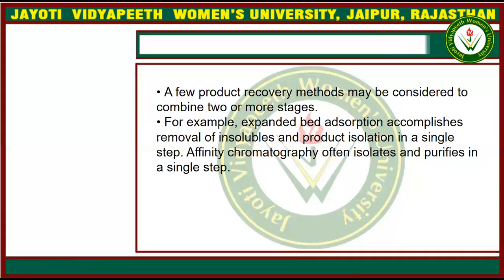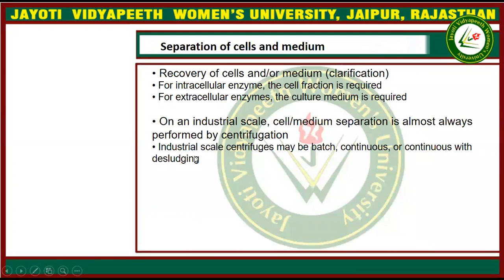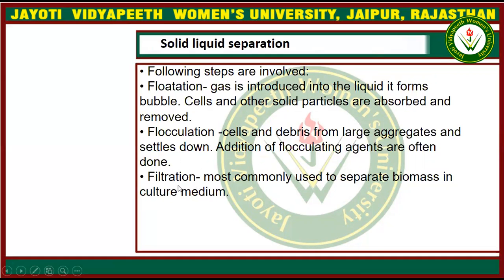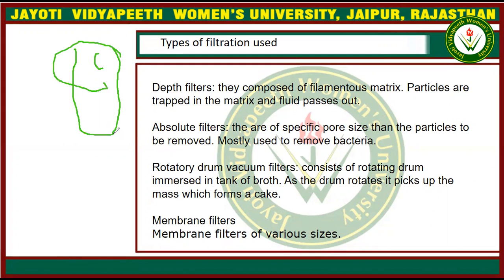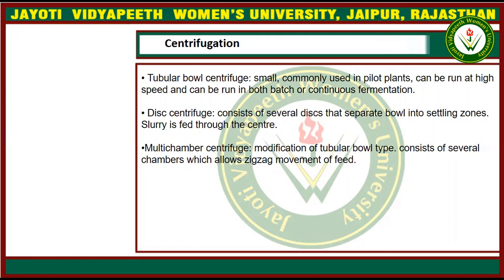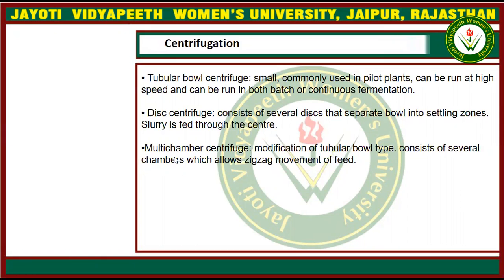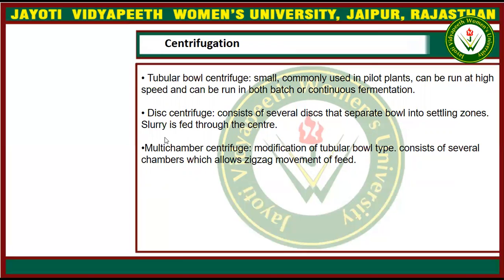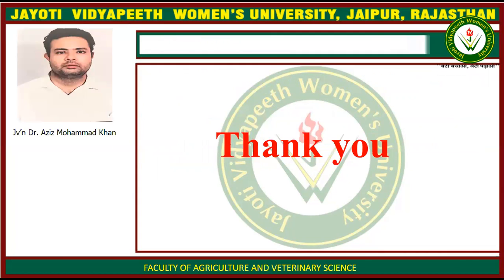JVWU-Removal of intracellular products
TOPIC NAME- Removal of intracellular products
SUBJECT NAME - Downstream processing